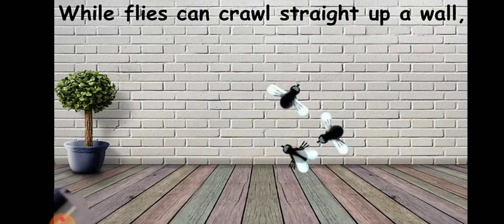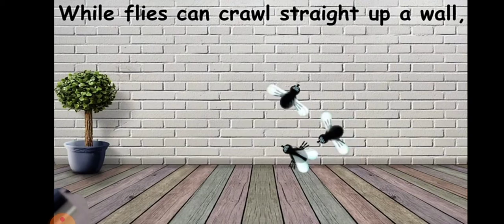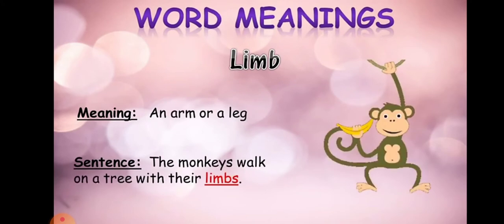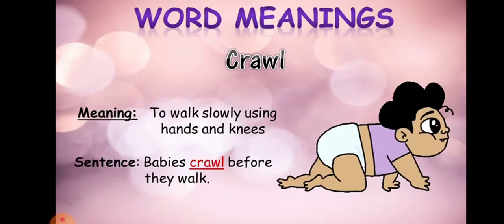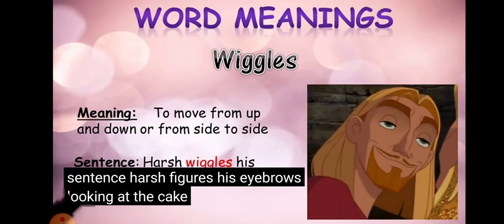How creatures move